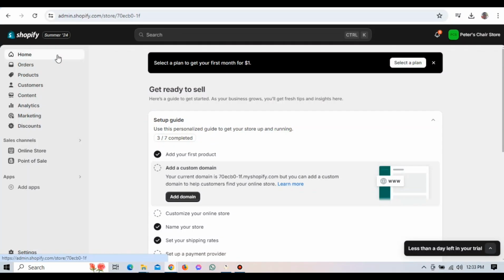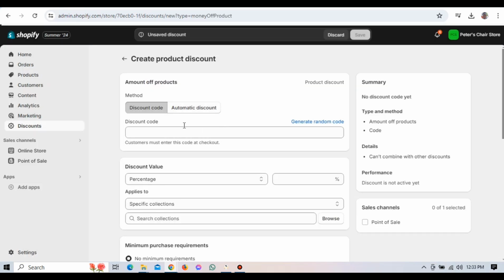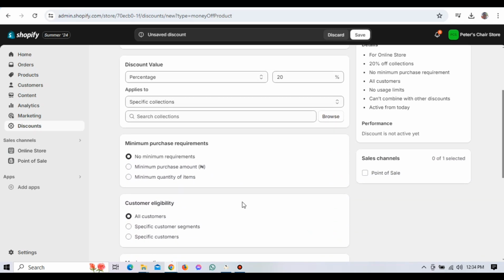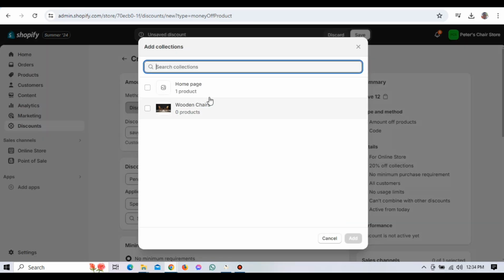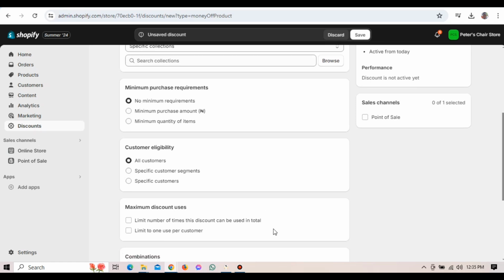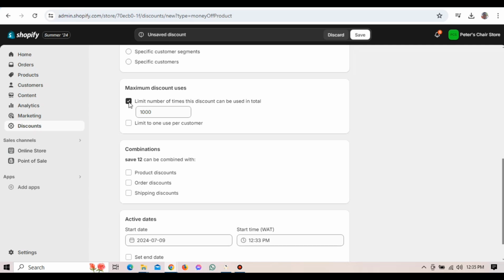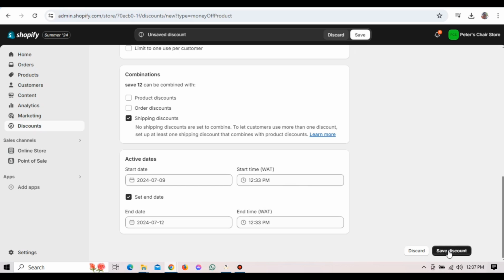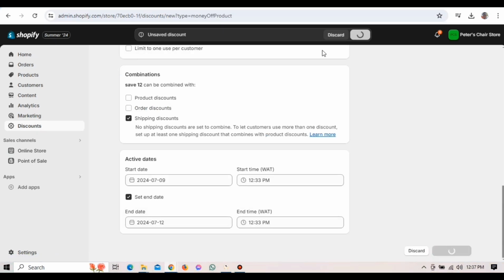How To Setup and Create Discount Codes in Shopify - Beginner Tutorial